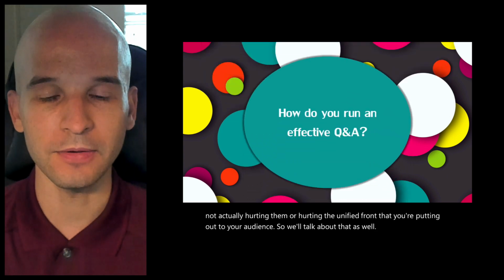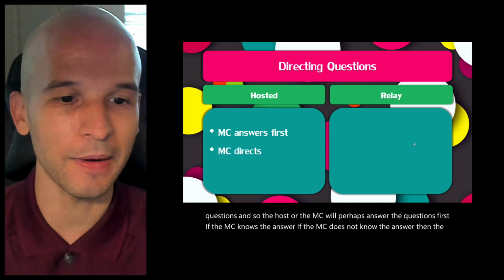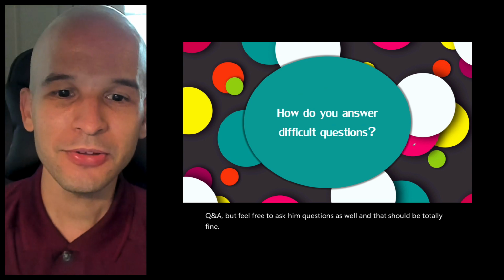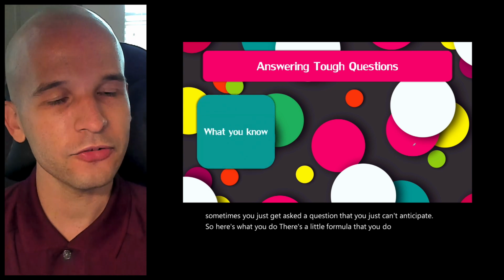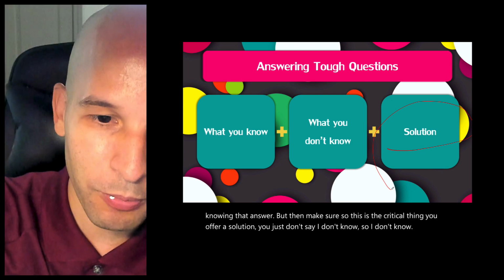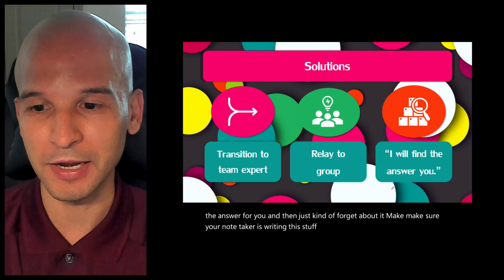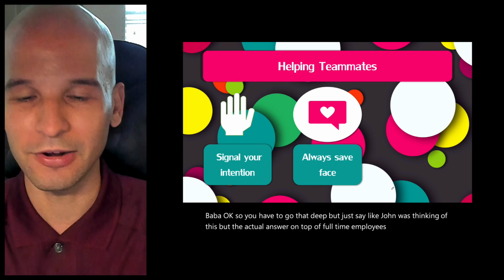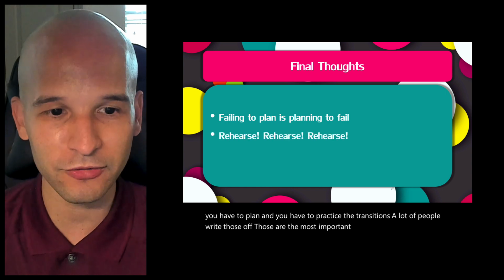Team Presentations [Part 2/2]: Running Q&A Sessions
This lecture focuses on running Question & Answer sessions for team presentations.